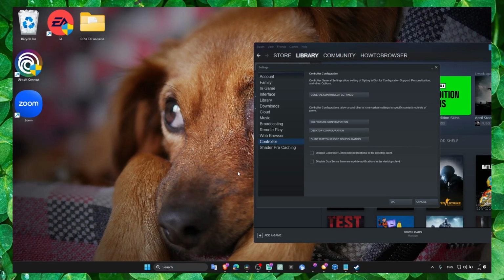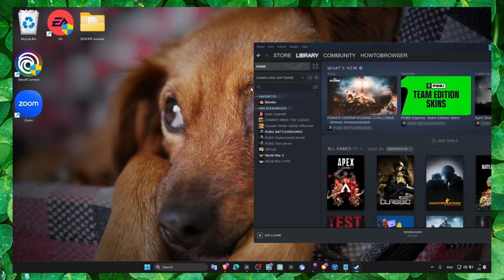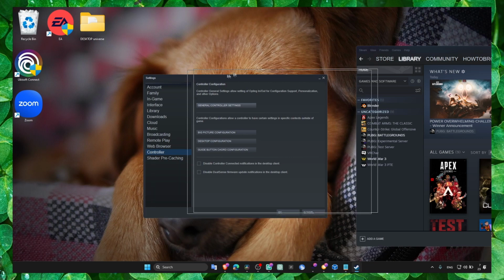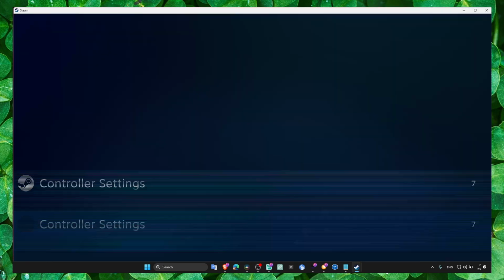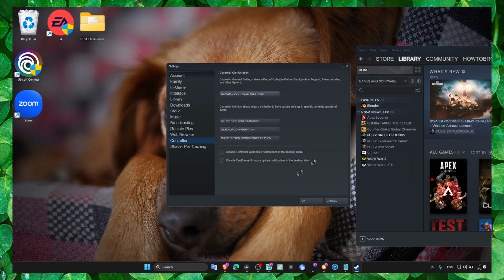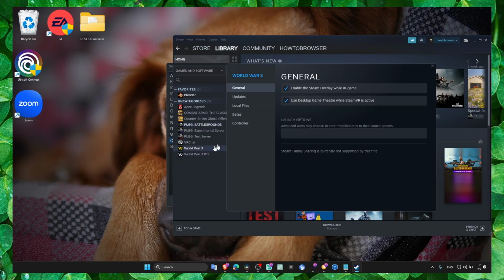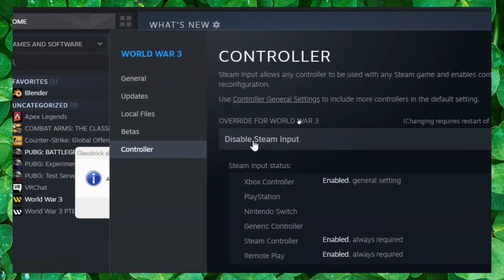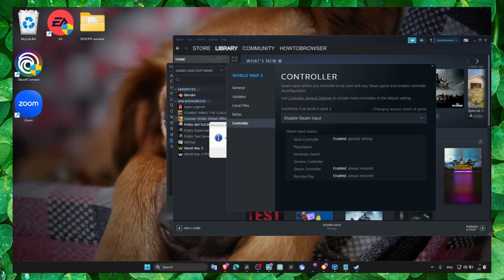FIFA 23 How To Fix Controller And Gamepad Not Working With FIFA 23 On PC 2025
In this video I'm gonna show you step by step what you have to do    FIFA 23 - How To Fix Controller And Gamepad Not Working With FIFA 23 On PC    this is a step by step tutorial for   make sure you follow along with me so you don't miss any step

⌚ TIMESTAMPS
0:00 Introduction
01:00 Wrap up